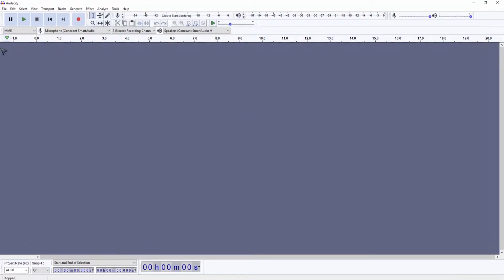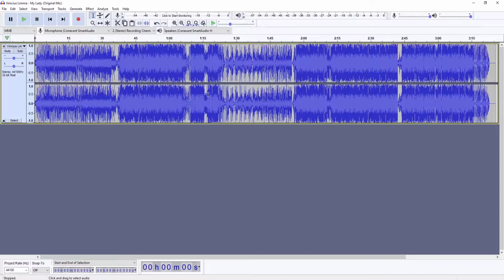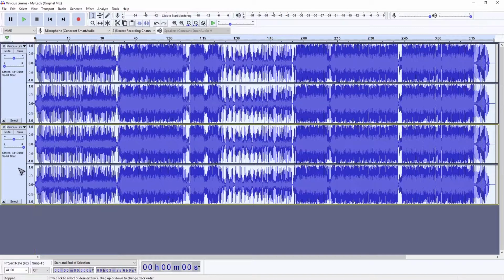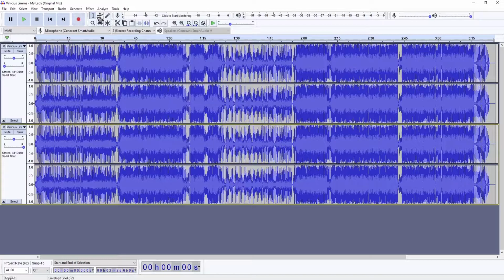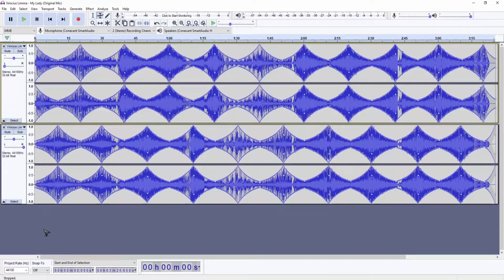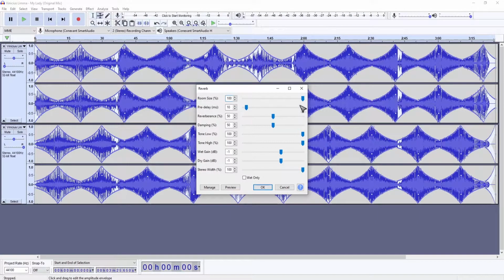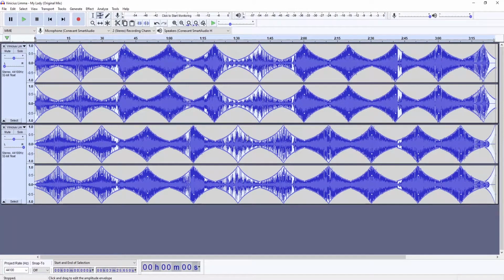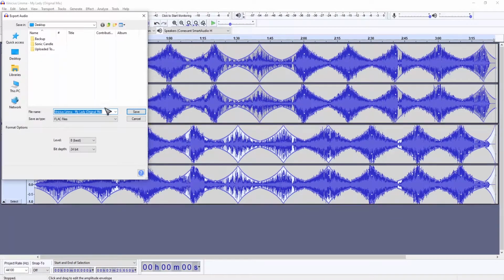How To Make A 8D Song 🎧 EASY WAY!!!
HEY GUYS IT'S PXMPKIN GAMERS BACK AGAIN WITH ANOTHER VIDEO!!!

TUTORIAL ON HOW TO MAKE A 8D SONG ON PC USING AUDACITY!!!